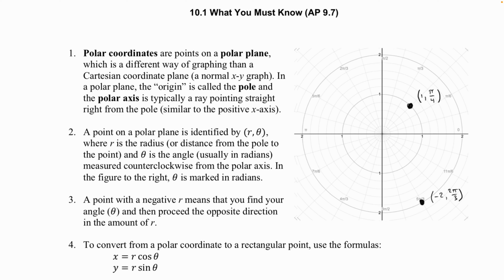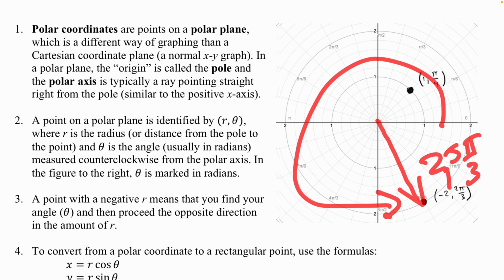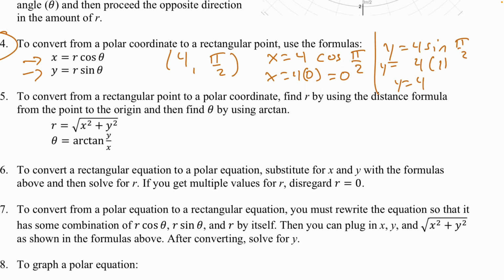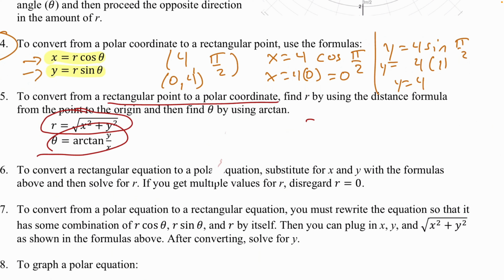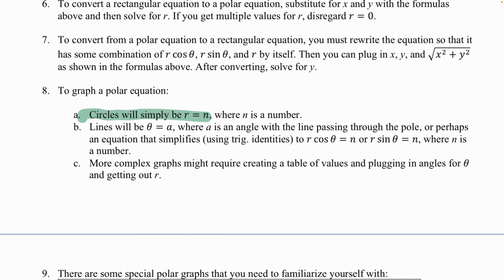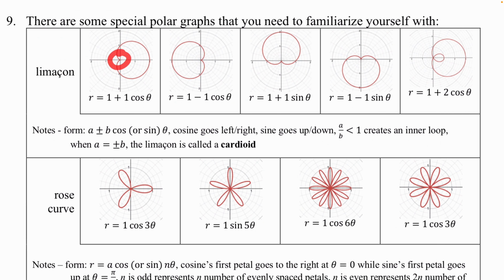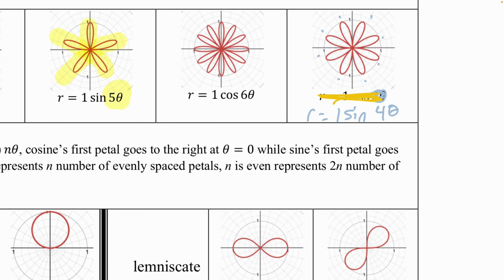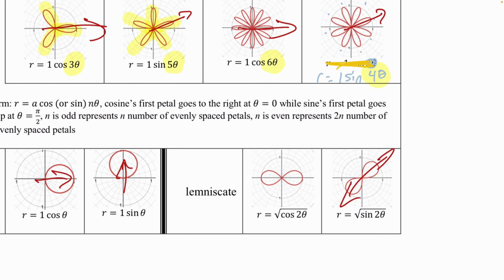BC Calculus 9-7a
In this lesson, we will go over the basics of polar coordinates, which is the first part of AP Calculus 9-7.